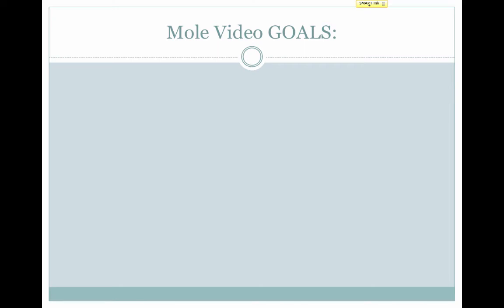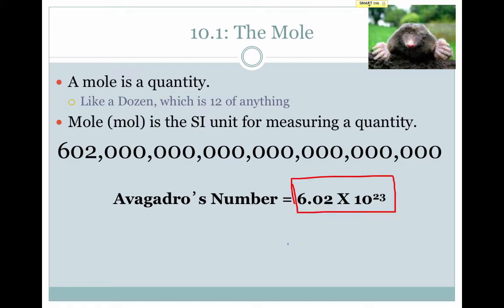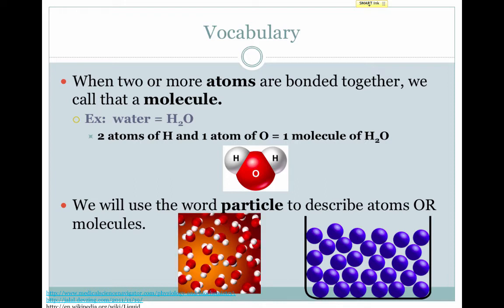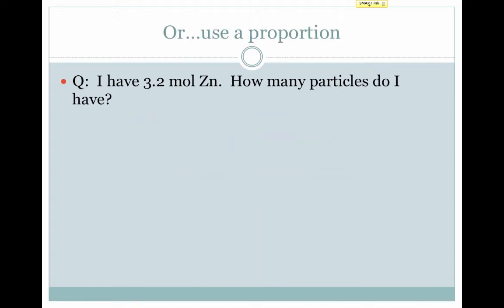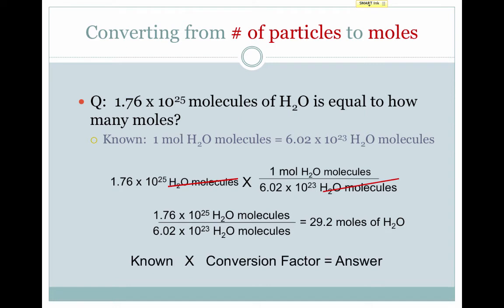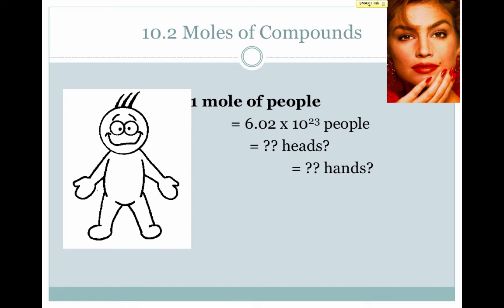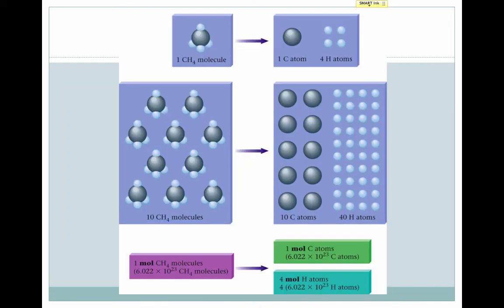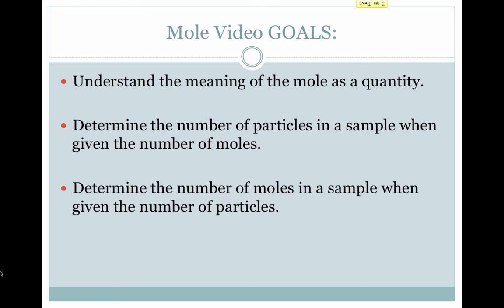Unit 5 V1 (The Mole)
Table of Contents:

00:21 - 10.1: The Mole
03:11 - Converting from moles to  # of particles
04:22 - Or…use a proportion
04:55 - Converting from # of particles to moles
06:13 - Or…use a proportion
06:59 - Try These
08:00 -
08:48 - Molecules and Atoms